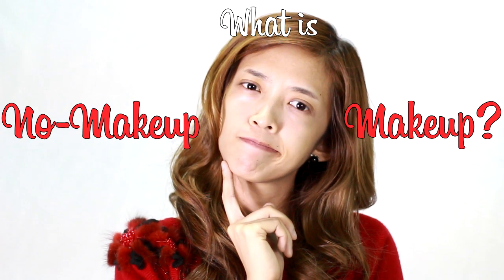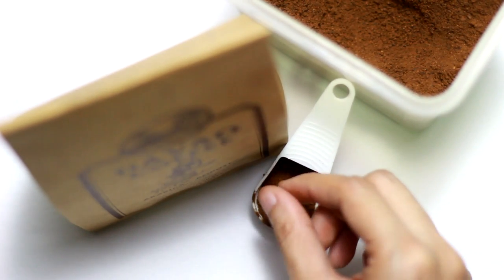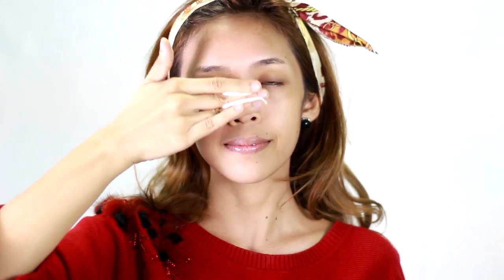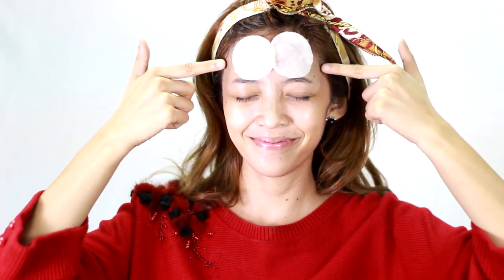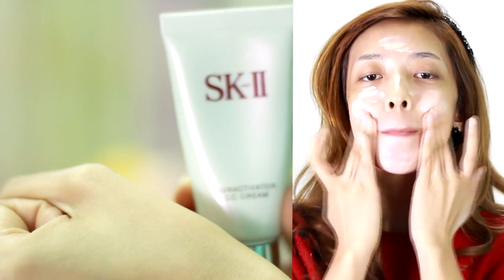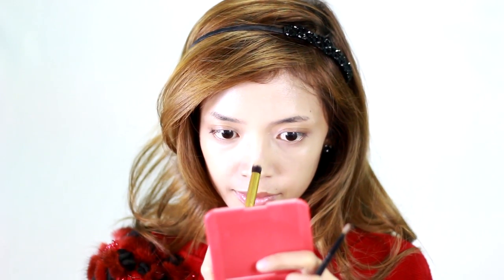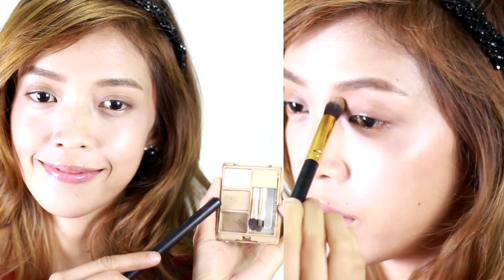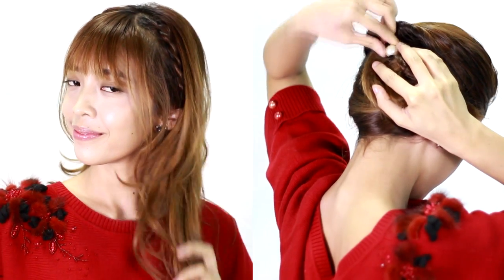Beautiful Natural You NoMakeupMakeup beautyboundasia | xanapea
Being beautiful is embracing your imperfections and letting your true self shine. Just be natural, just be you.
I am honored for making it this far in the competition. For the national finals, here's a simple and fun video about my natural no-makeup look, featuring some of my favorites fresh from my city. ;)
Let's follow each other on instagram ... @xanapea

natural, no-makeup, easy, simple, beautiful, makeup, skincare, sk II, food makeup
davao city, dabawenya, bisaya, pinay, filipina
stop motion, animation, food, fruits, sony vegas pro 12
SAMSUNG S3 and Canon EOS 550d for filming
Sony Vegas Pro 11 for editing